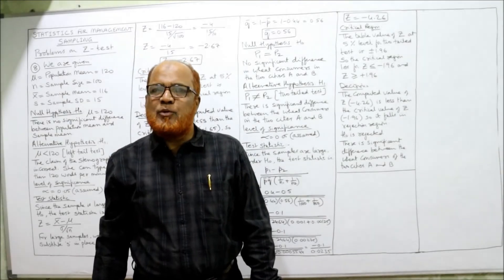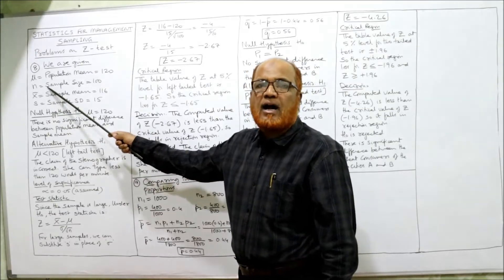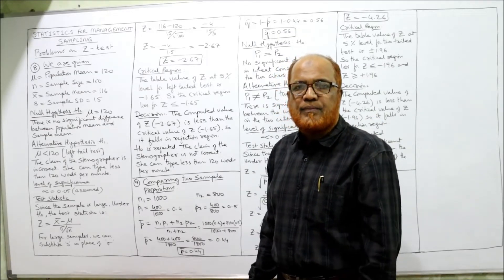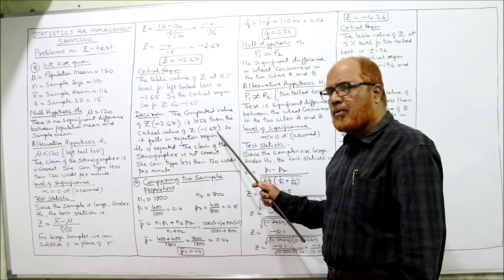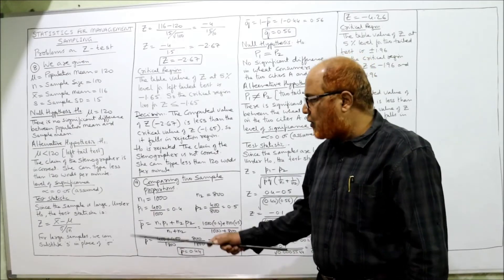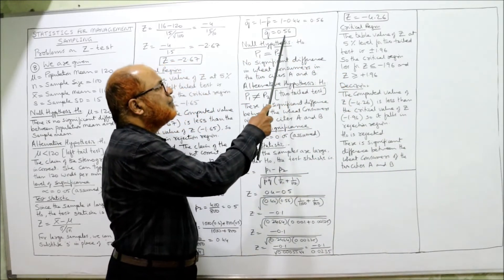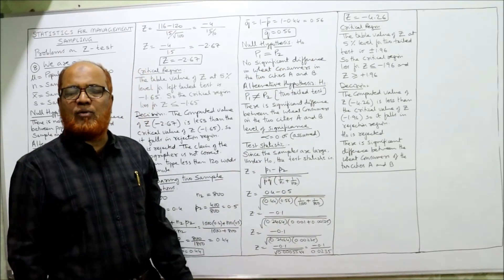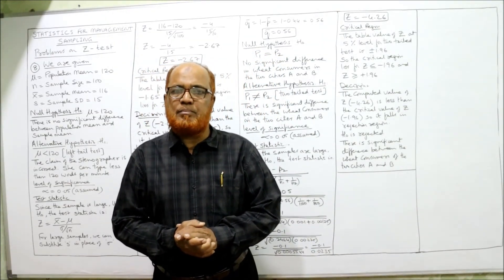Statistics for Management I Sampling I Problems and Solutions on Z test I Part 4 I Khans Commerce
sampling theory
Z test
Problems and solutions on Z test
large sample test
sampling theory introduction
sampling in statistics

I have explained in detail the theory of sampling,  basics of sampling, sampling procedure, methods of sampling, determination of sample size. Problems on large sample test are solved in this video.   Watch the video till the end to get a complete command on the topic of sampling in statistics.

Take a print out of the problems and keep it ready before watching the vidoe.